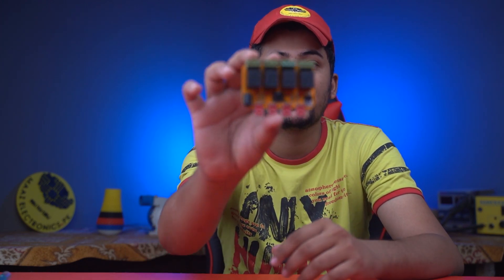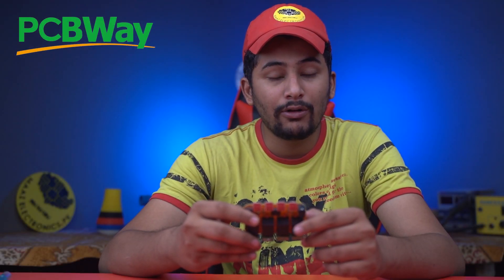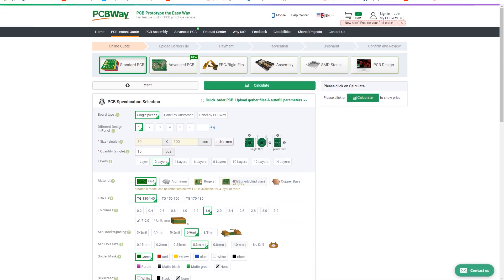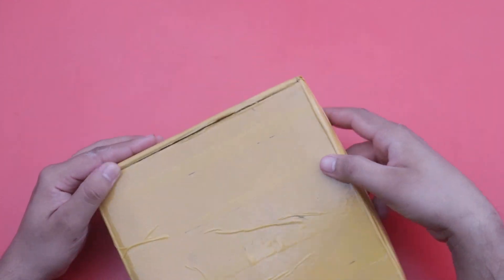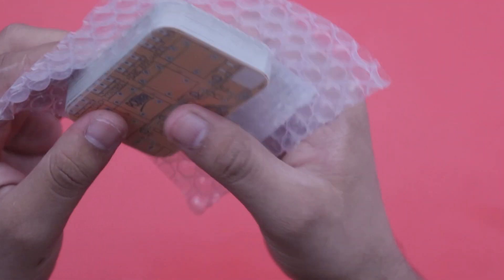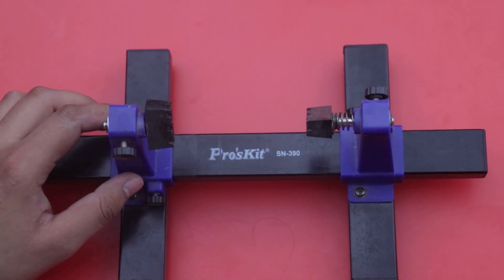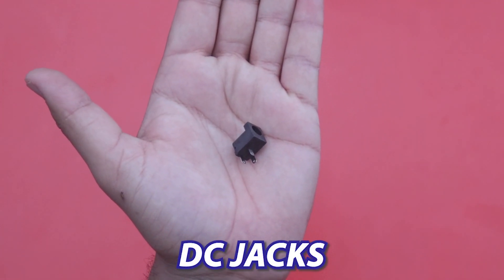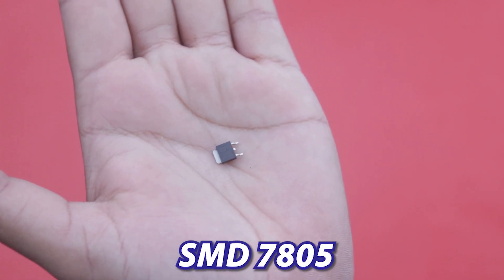PCBWAY.COM Home Appliances Touch Control Professional PCB in $5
✅ PCBWAY Prototype for $5

Dear viewers today i bring video about a review of PCBWAY PCB & Project from PCB Home Appliances Touch Control Professional. You can control almost any Home Appliances with just one touch. Make PCB from PCBWAY in Just 5 Dollar. Best Website to make PCB in China. Watch this video till end. Very informative video for all. Thanks to watch.